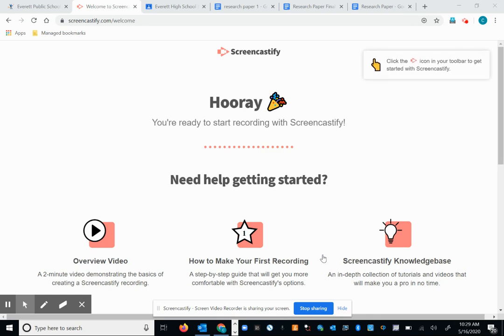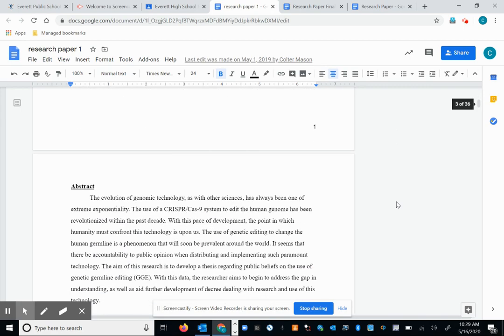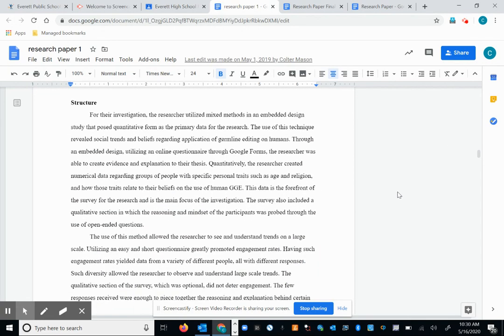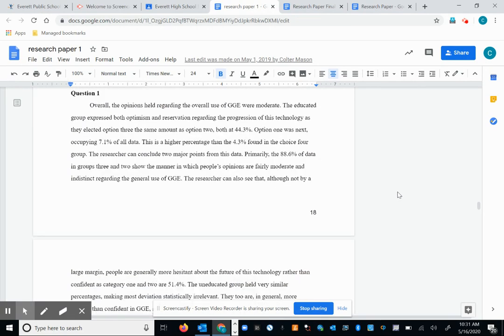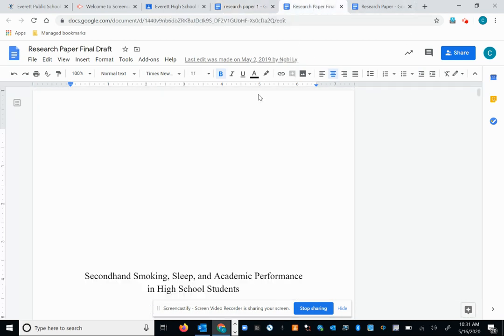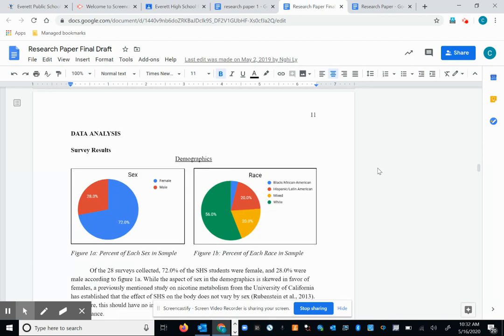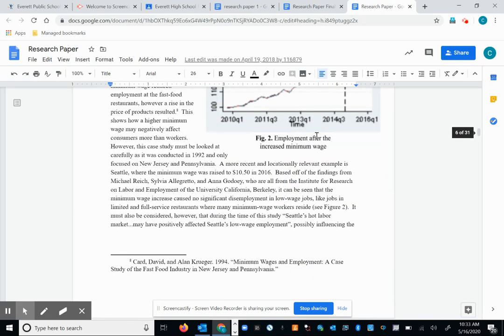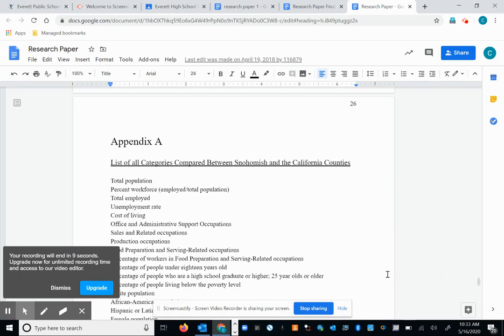Final Paper Overview with Mrs. Carlson